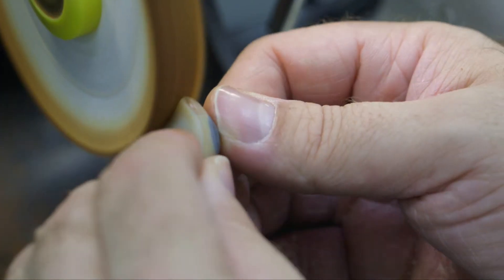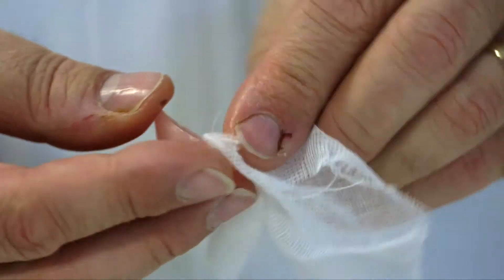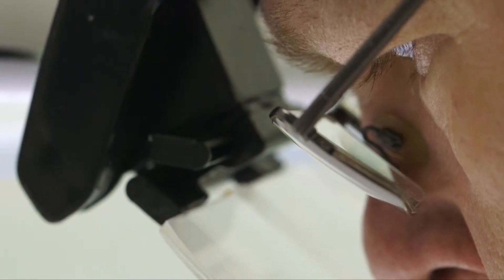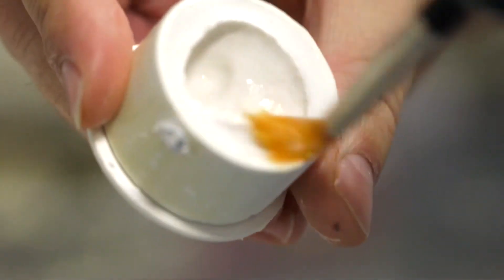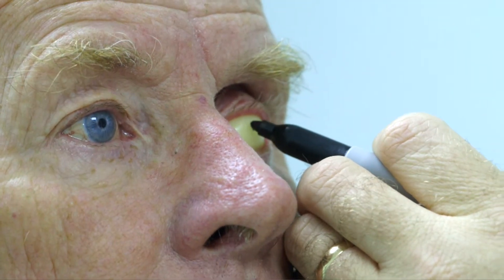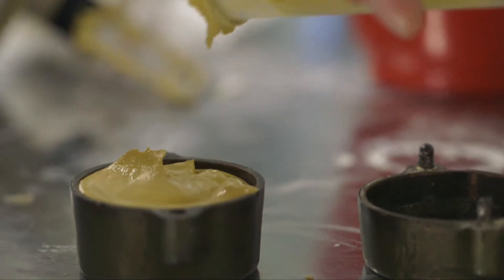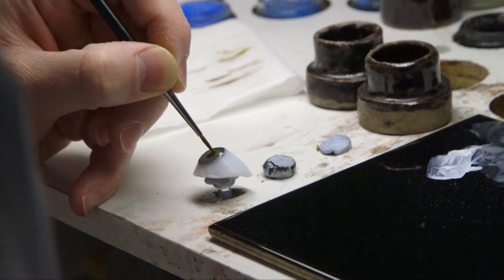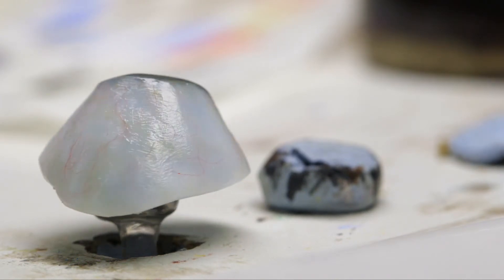How to make a prosthetic eye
A small, highly skilled team at Moorfields Eye Hospital transform the lives of people who have lost their eyes to accidents and disease. Each year, they work with their clients to create around 1,400 customised, detailed prosthetics, many of which replace eyes.
Modern prosthetic eyes are far removed from the old misconceptions about ‘glass eyes’, combining modern materials, craftsmanship and artistry in an entirely unique way. In this film, ocularist David Carpenter talks us through the entire process of how a single prosthetic eye is made.